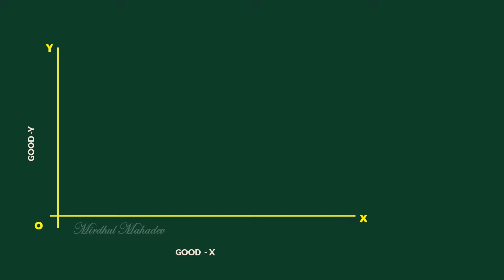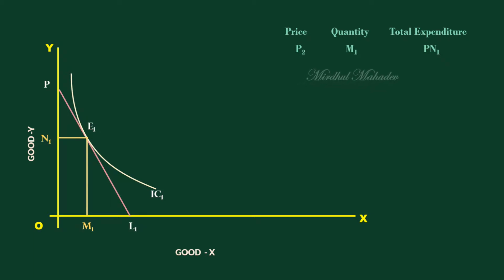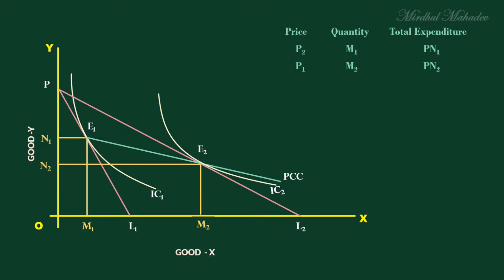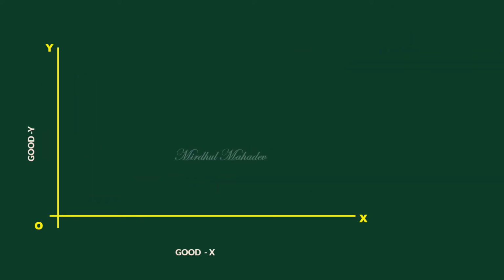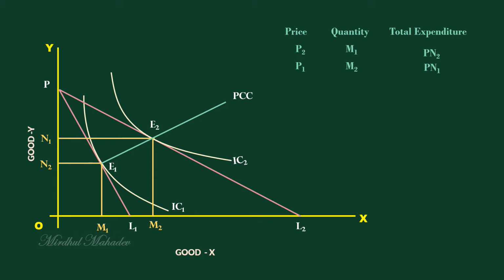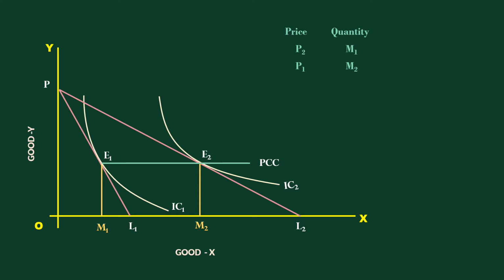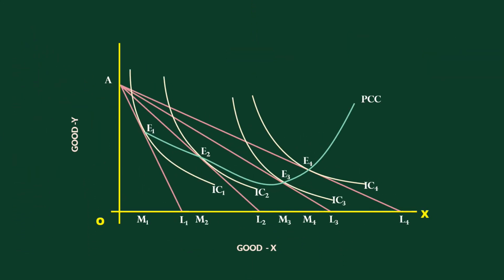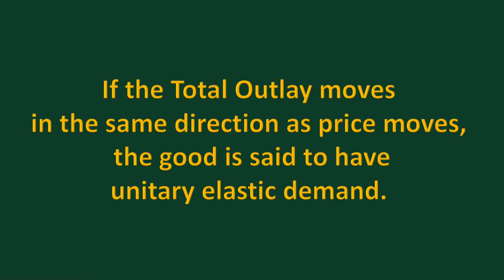Price Consumption Curve & Elasticity of Demand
Useful to BA., B.com, BBA, MA, MBA, CPT, and ACS.